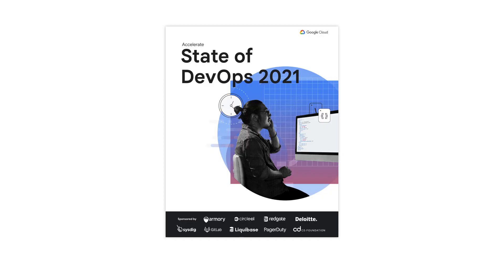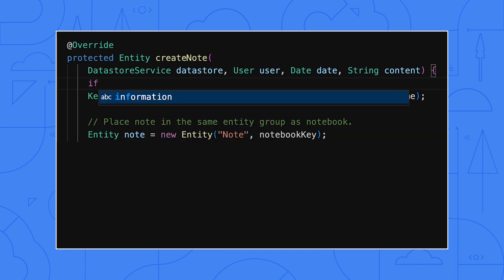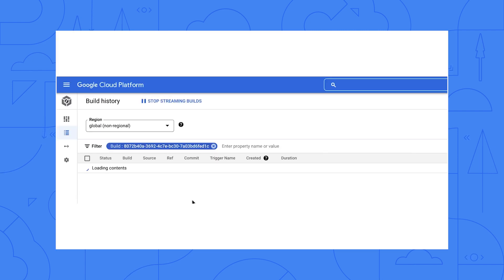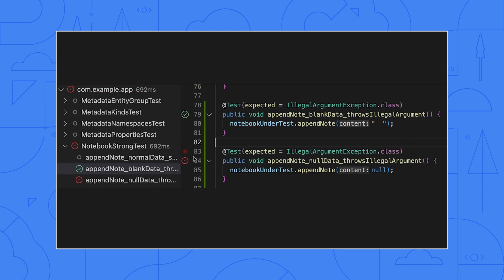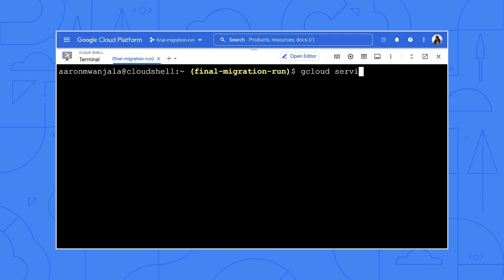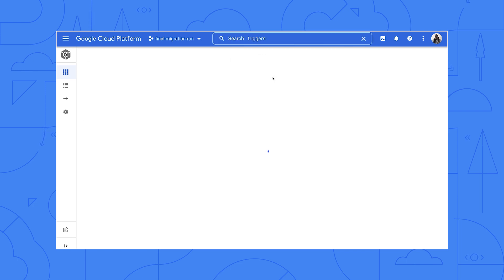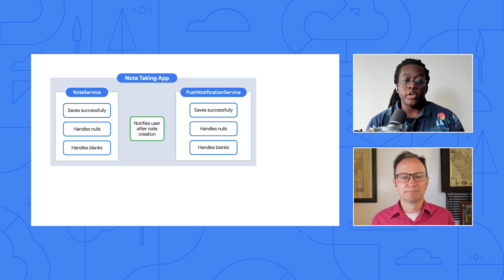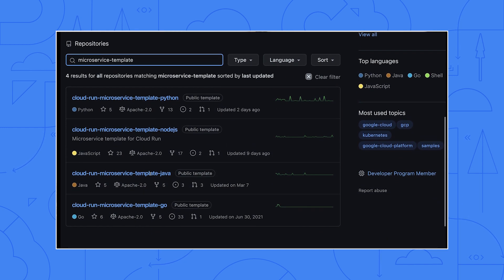Continuous integration for Cloud Run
Integrating new code can be difficult, but what if it could be done automatically? In this episode of Serverless Expeditions Extended, Martin and Aaron show how this is possible with continuous integration! Watch to learn how you can find bugs by using Continuous integration with Cloud Run.

Chapters:
0:00 - Intro
0:35 - How to use Aaron’s continuous integration (no more empty notes)
1:53 - What to do if the unit test fails
3:13 - How to set up continuous integration
3:53 - How to trigger the build automatically
4:27 - What kinds of triggers can be used?
5:18 - Integration test for a live service
5:46 - Wrap up